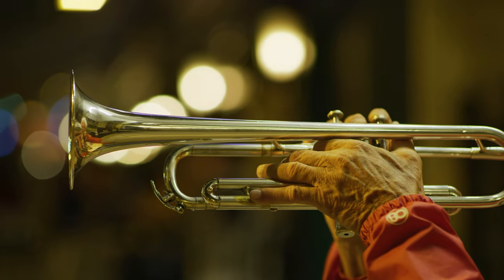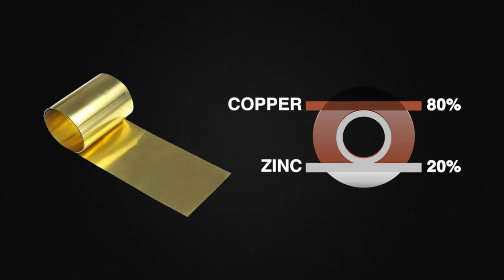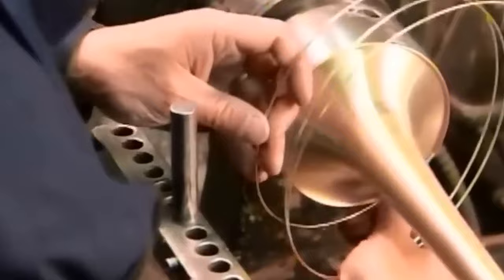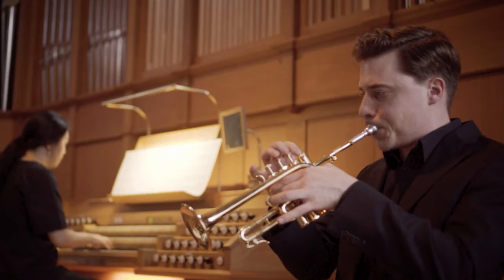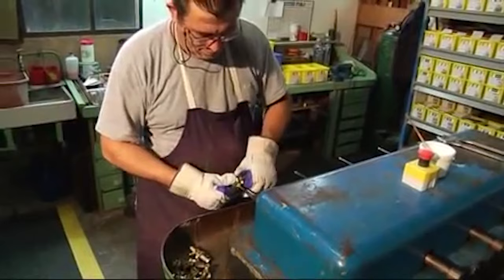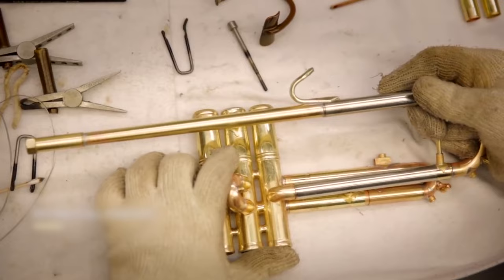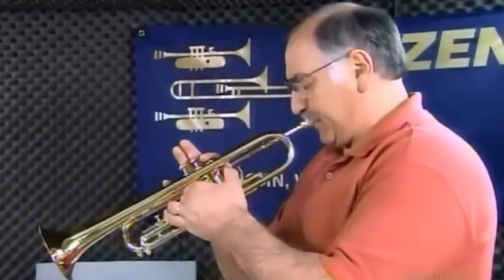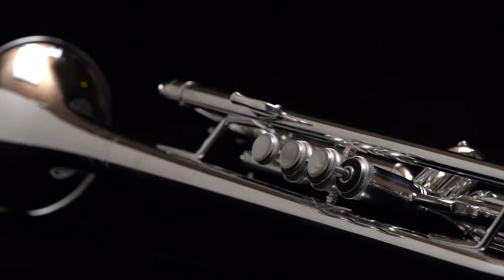How Trumpet is Made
The trumpet, a brass instrument renowned for its versatility and brilliant sound, is a product of meticulous craftsmanship. Most trumpets are intended for beginning students and are hence kept at a reasonable price but a professional trumpet can cost thousands of dollars. Even more expensive trumpets are made from solid gold and silver and can fetch an exorbitant price. But how did the trumpet industry begin and how are these premium acoustic instruments made today?